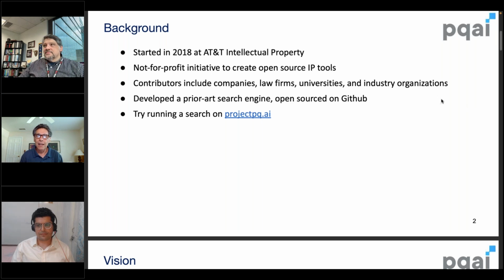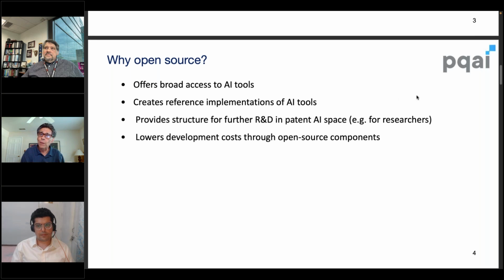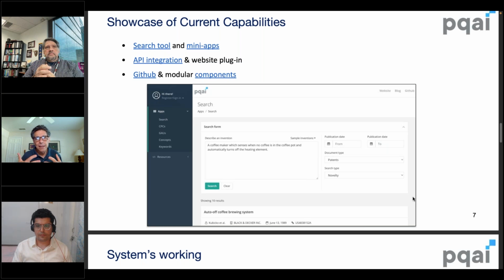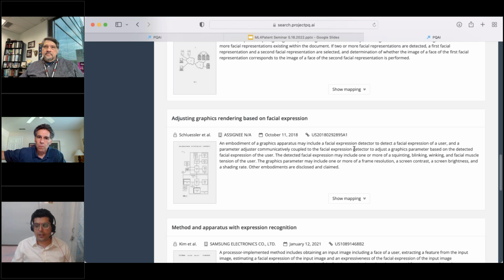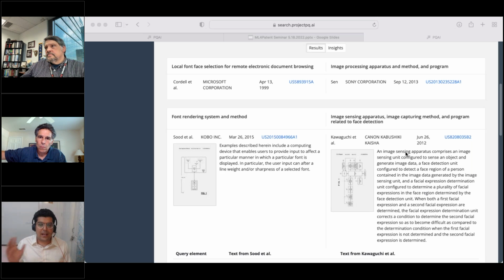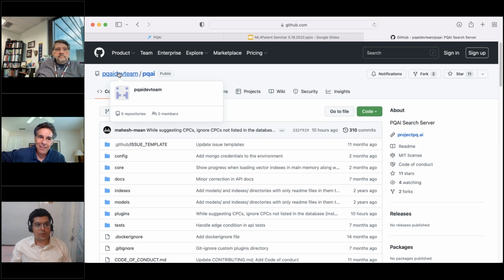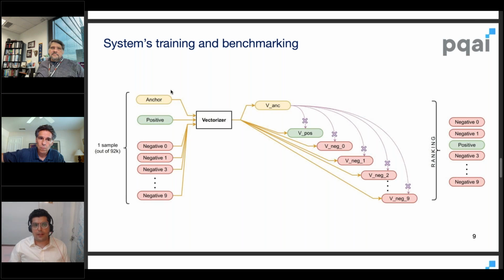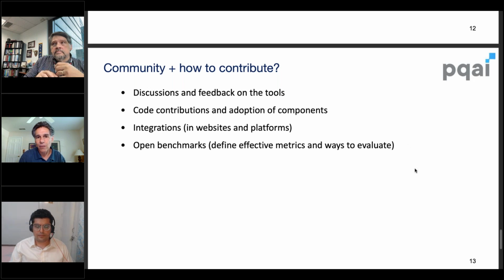ML4Patents com Webinar Series with PQAI